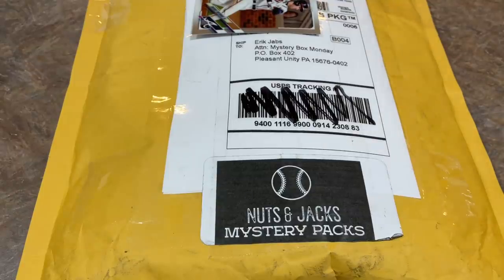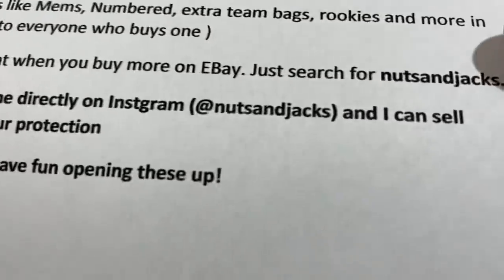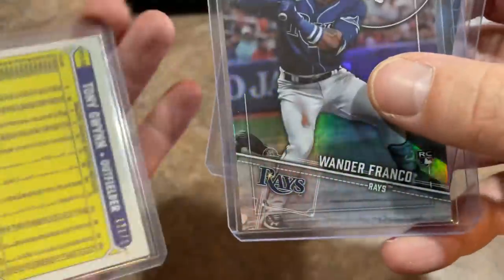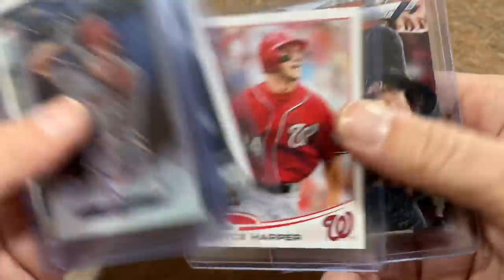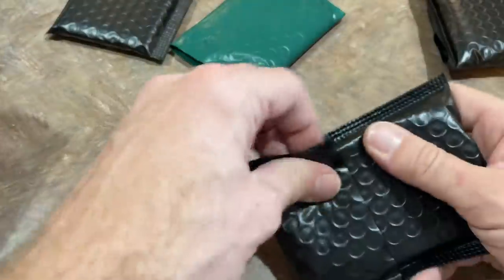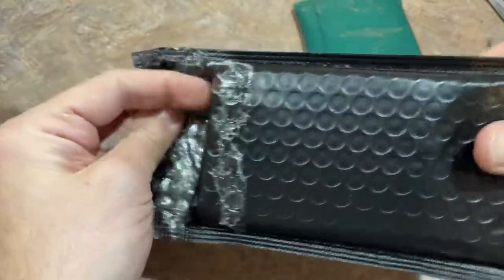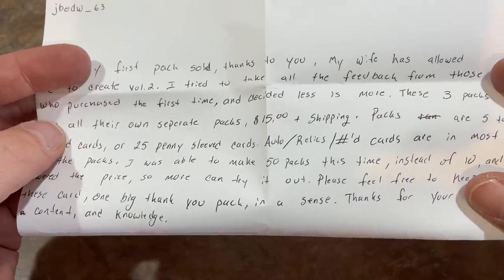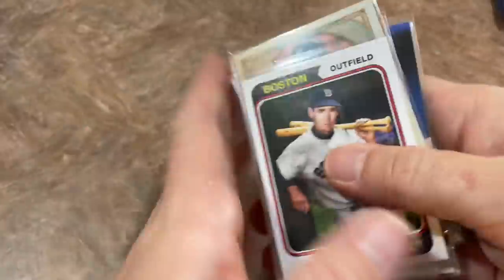WAS THIS ANY GOOD? BASEBALL'S BACK CELEBRATION BOX + MORE (Mystery Box Monday)